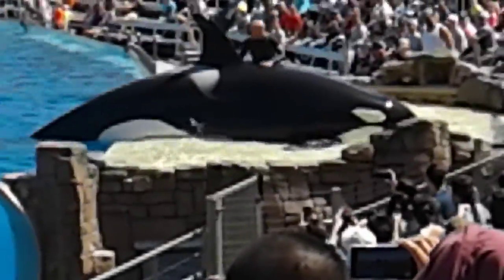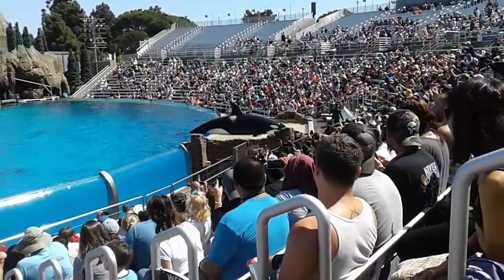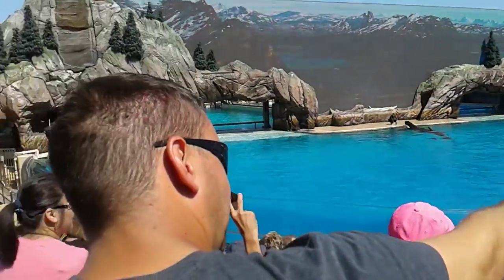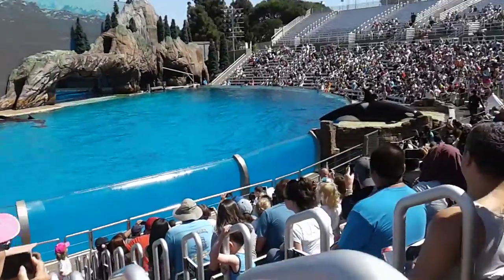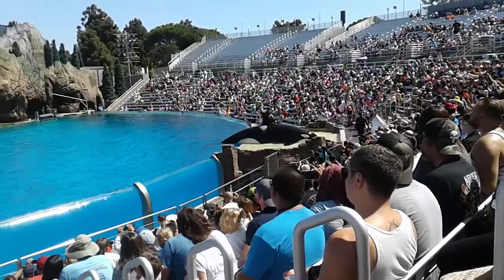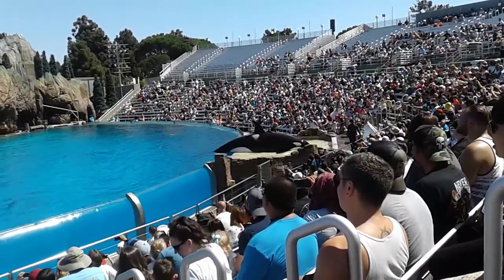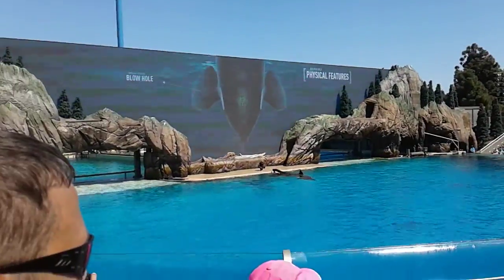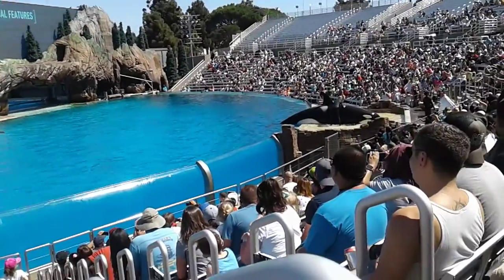SeaWorld shows part 2